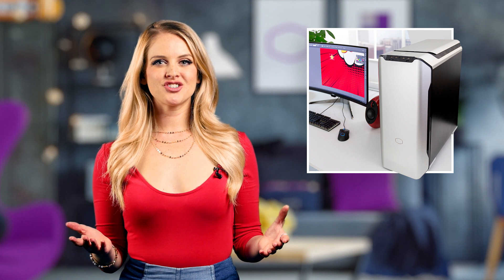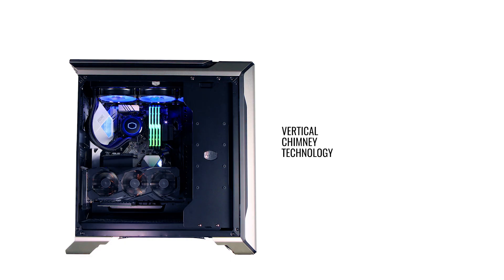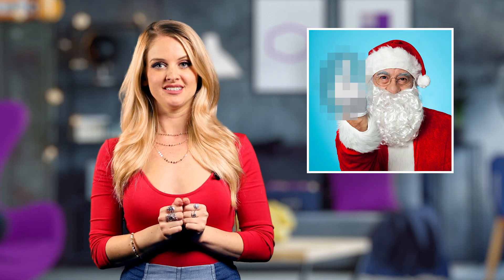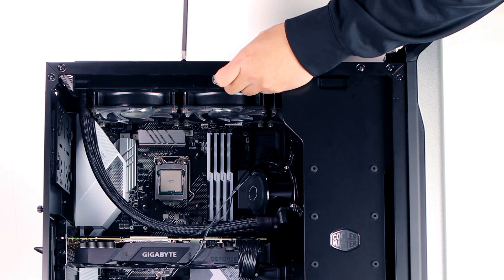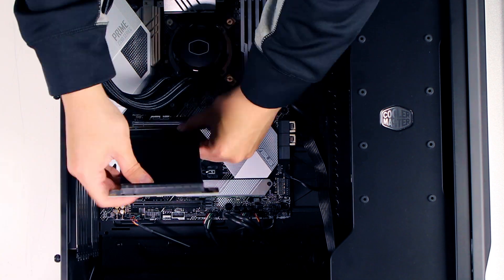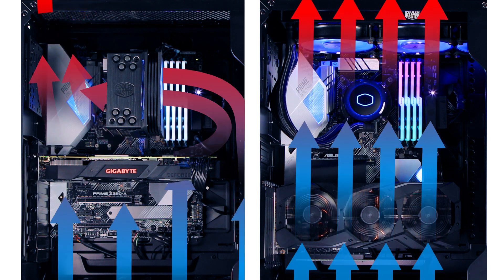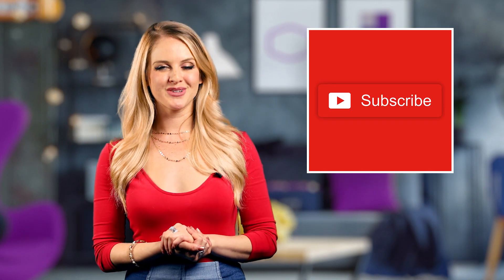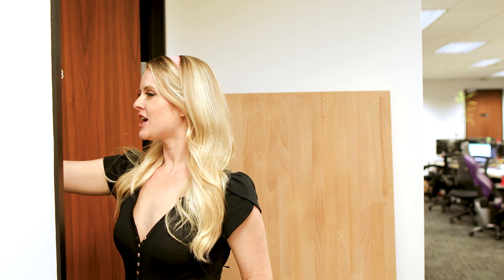Optimize Airflow with the SL600M - Just the Tips, ep 8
The SL600M is uniquely designed to optimize airflow and cooling of your rig — but with just a few adjustments, we can squeeze every last bit of performance out of your rig as if it’s an honor student with immense pressure.

Amazon Link for SL600M: